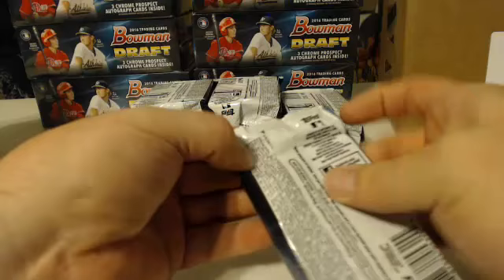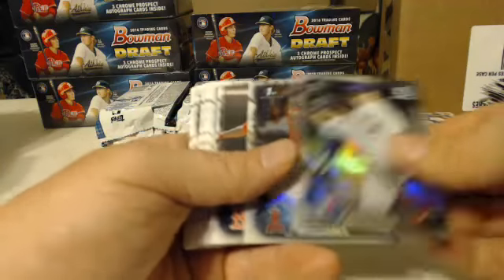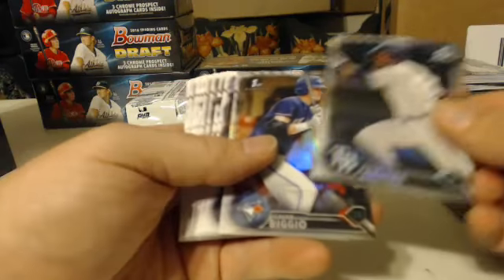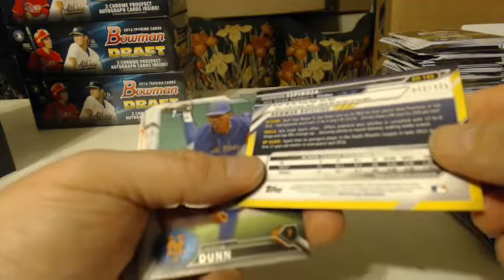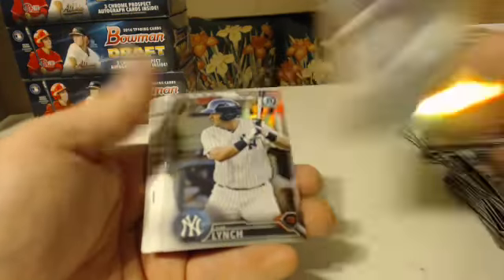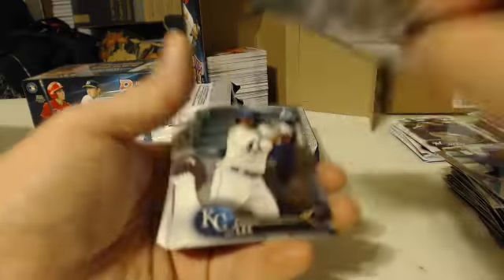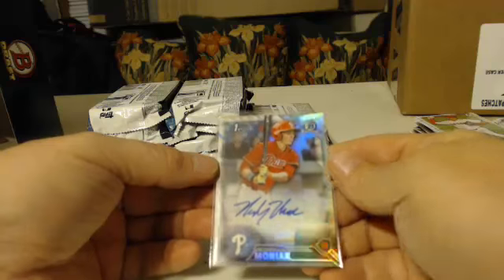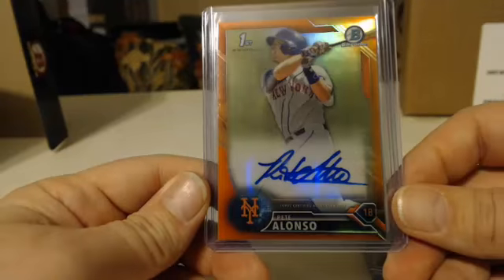2016 Bowman Draft 2 Case Player Break 4 Mar Pt 1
2016 Bowman Draft 2 Case Player Break 4 Mar Pt 1 - Captured Live on Ustream